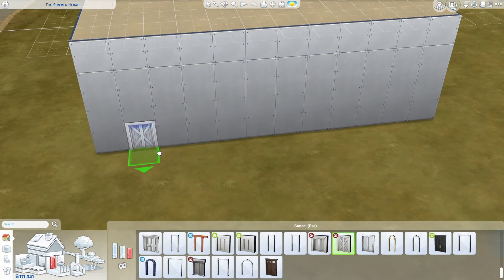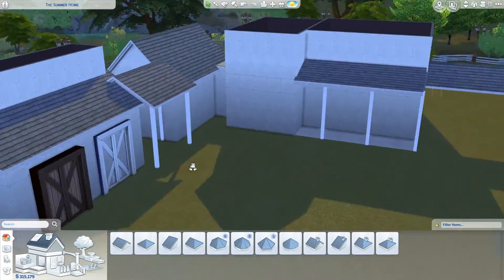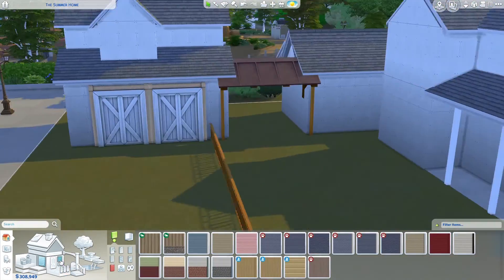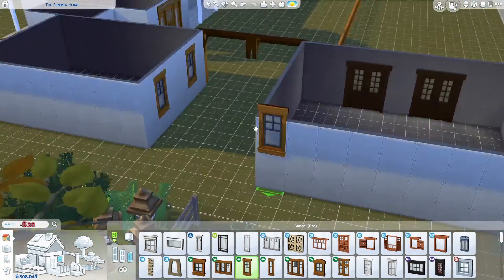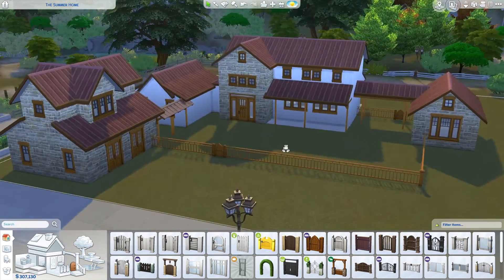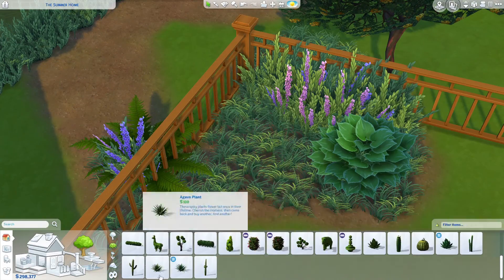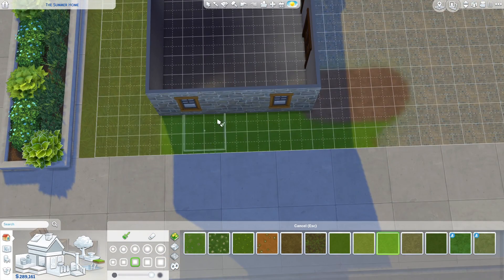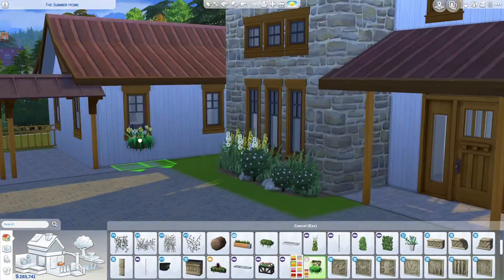Family Ranch ~ The Sims 4 Speed Build Collab w/ GrumpylynnSims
A fun collab with GrumpylynnSims, in which she took a build of mine that I hated and never finished and completely transformed it!

And find her here:
- Origin ID: GrumpyLynnSims

Please leave your comments on the house! I'ld love to read them❣